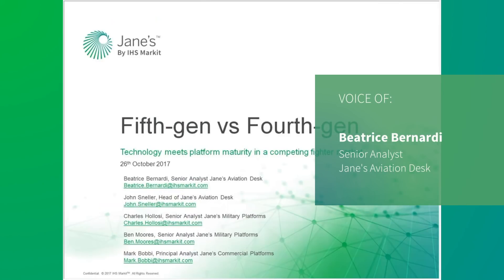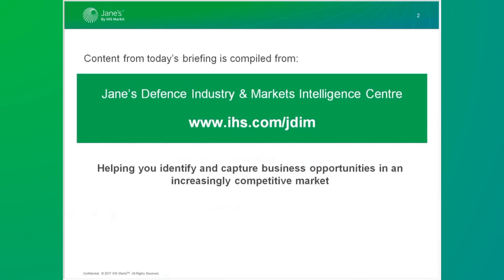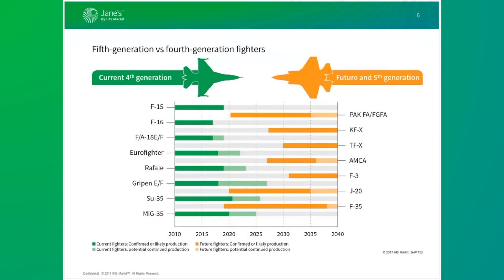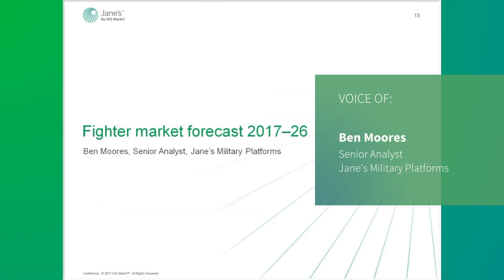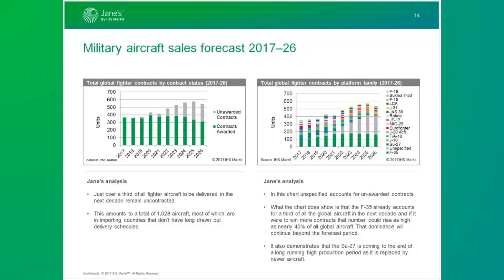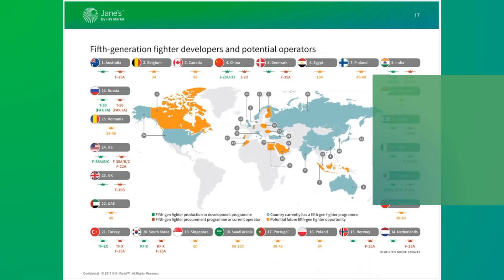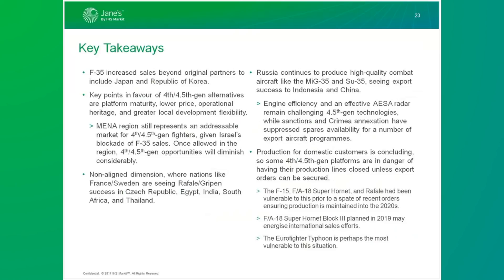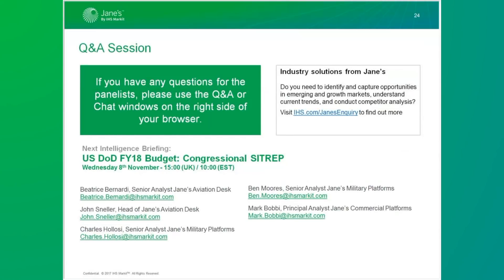Intel Briefing: Fifth-Gen vs Fourth-Gen: Technology Meets Platform Maturity in a Competing Fighter M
This briefing discusses the global fighter market in the next 10 years, focusing on some of the latest developments on fourth, 4.5 and fifth-generation fighters. Specifically, Janes experts cover:
Fourth, 4.5 and fifth-gen fighter developments and main technical specifications; Fighter market in the 201726 timeframe; Global trends and major players; Medium/long-term procurement opportunities.